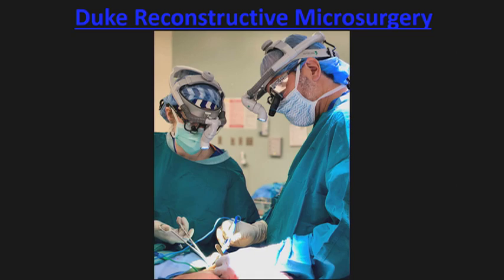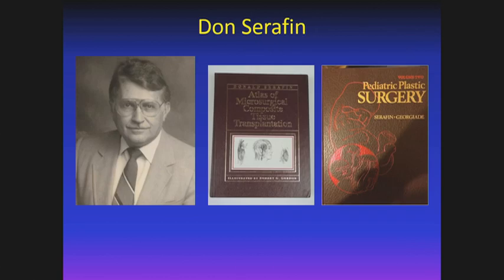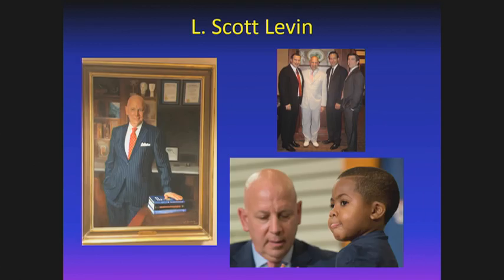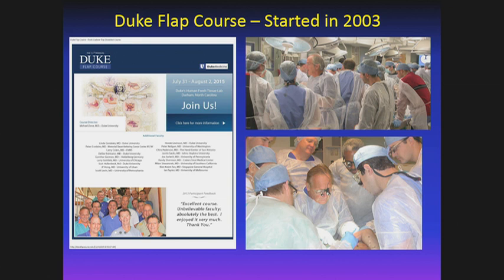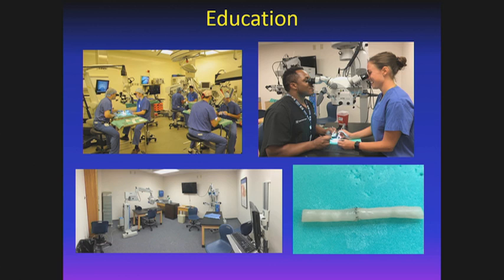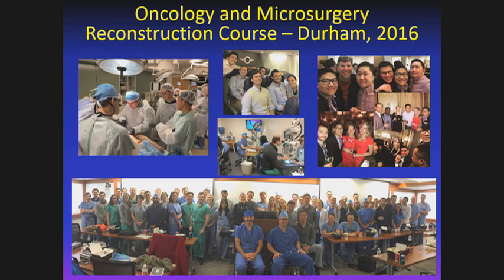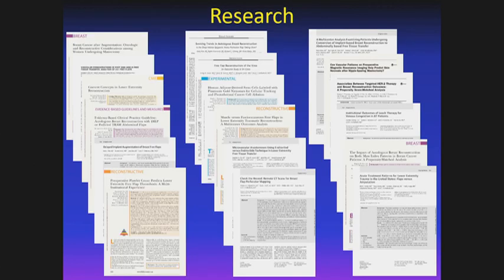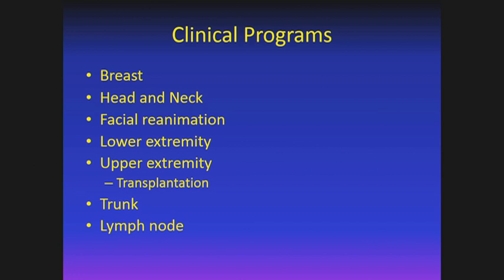Microsurgery and Reconstruction at Duke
Scott T. Hollenbeck, MD, FACS

Duke Plastic Surgery Alumni Event 2018